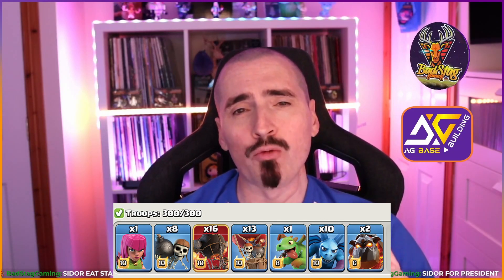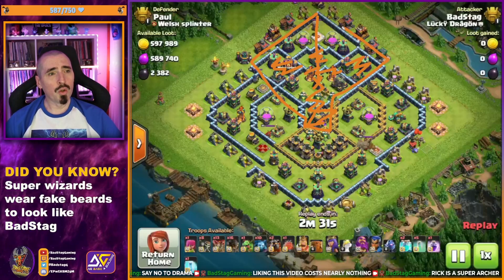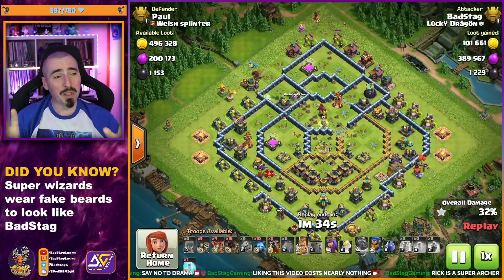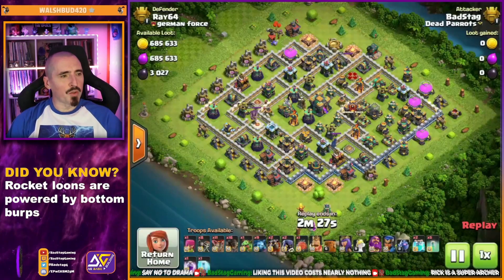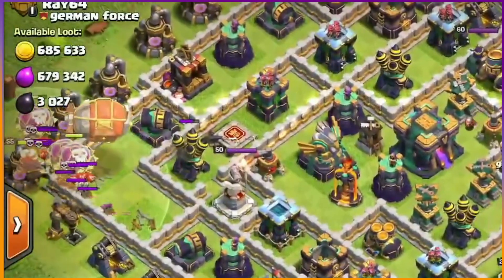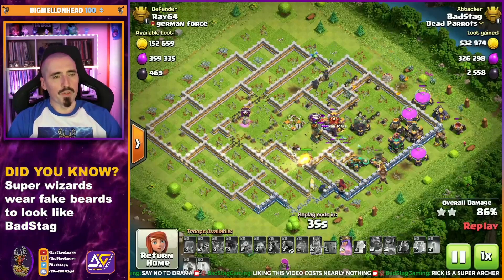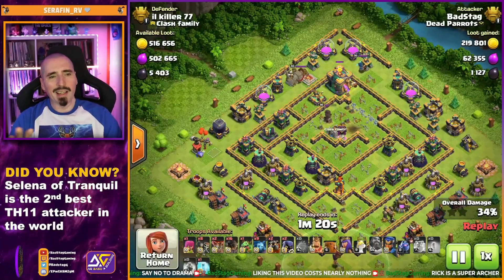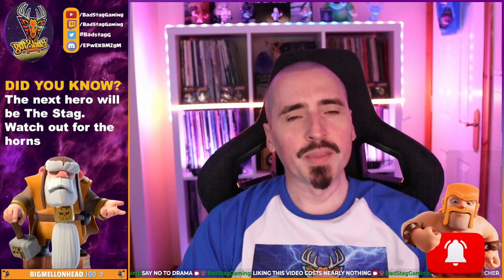EASY 3 STARS WITH SUPER ARCHER BLIMP & ROCKET LOONS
This attack strategy is so EASY even I can get consistent 3 stars with it.

With troop training costs & spell cooking being removed from the game there's now no reason not to play arouond with these AMAZING strategies every day.

Watch as the base melts away from just the BLIMP & the HEROES and use the ROCKET LOONS to clean up.

If you know how to use a BLIZZ then you'll find this really easy. If you don't then you'll probably still find it really easy. It's THAT SIMPLE!!!

You can hang out with me and my friends on Discord, Twitch & Twitter.